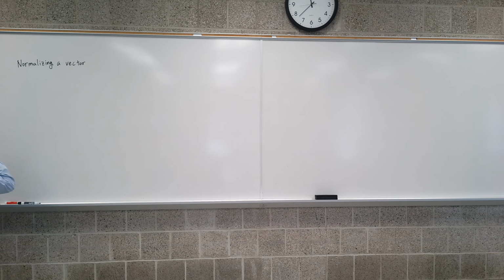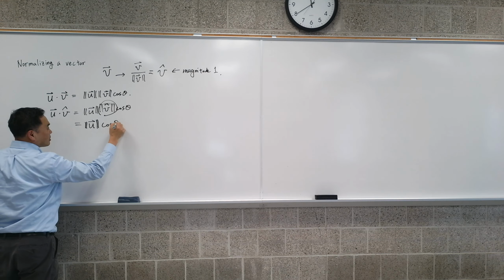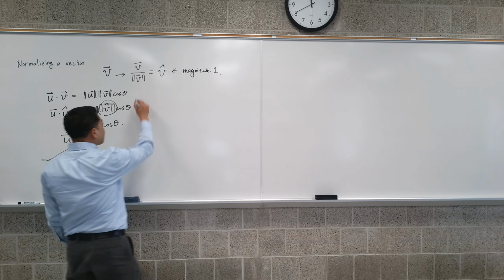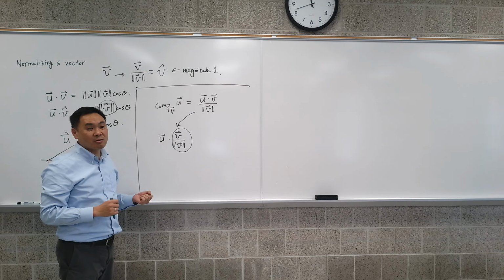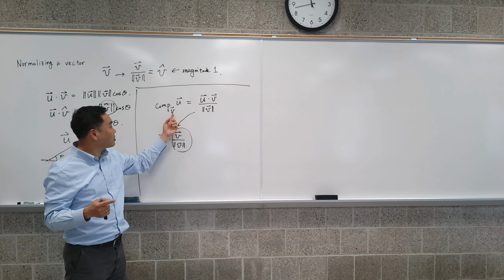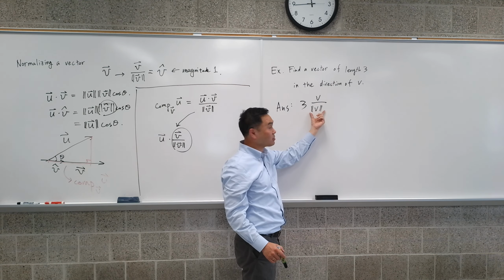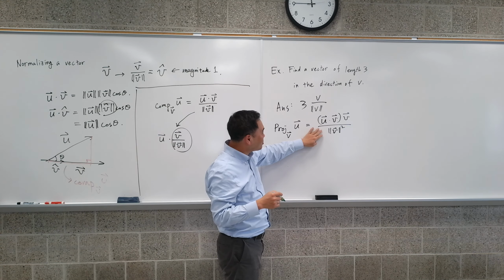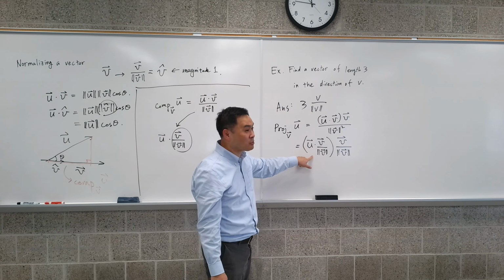The proper way to memorize projection formulas